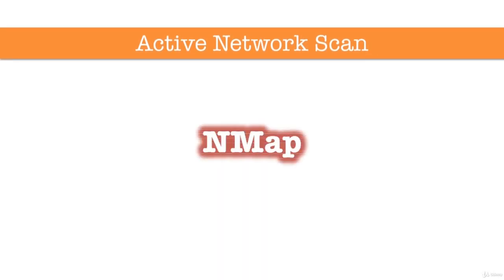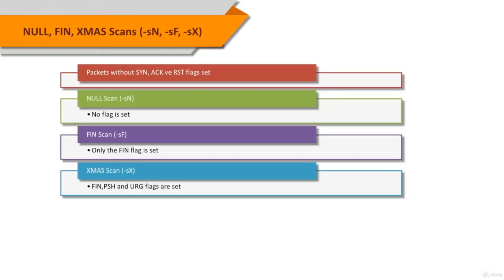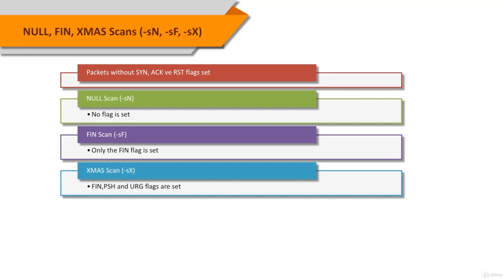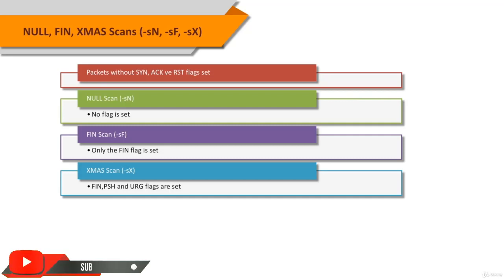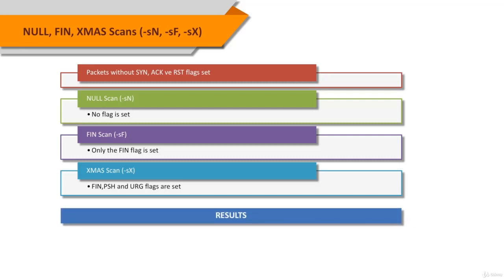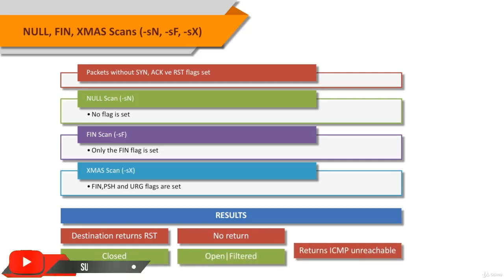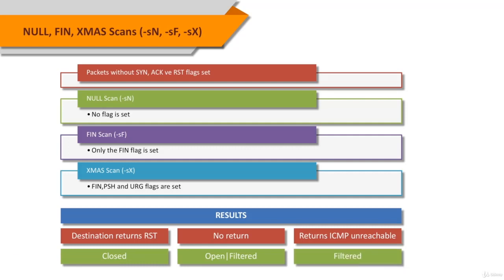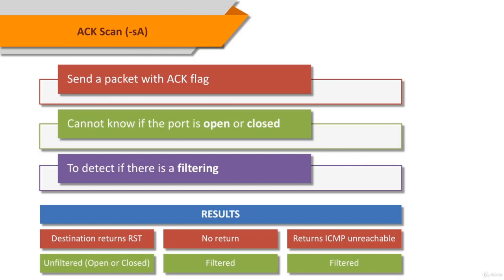14. Some Other Types of Scans XMAS, ACK, etc.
Up to now we have seen the most important scanning types to discover network.
There are some other scanning techniques in math which are not used as much as the others but in some
cases you may need to find some other ways to be able to discover the sensitive hosts in a network.